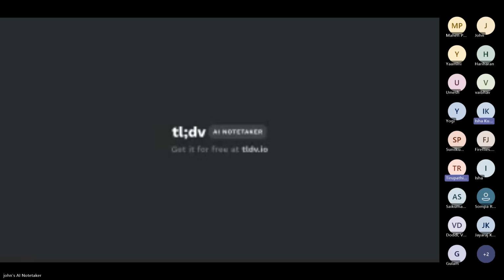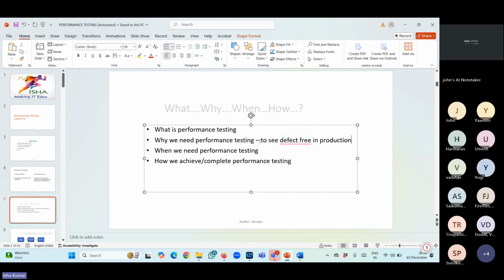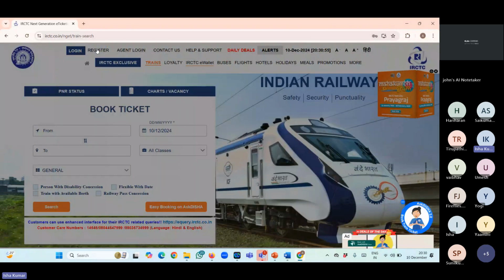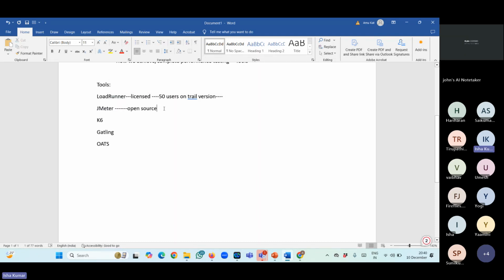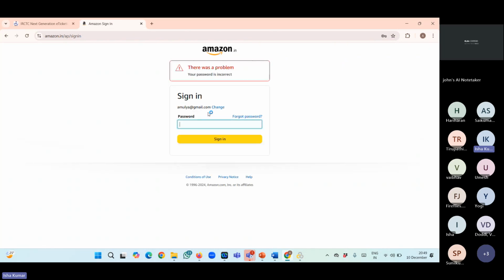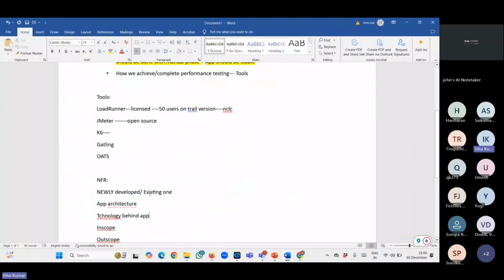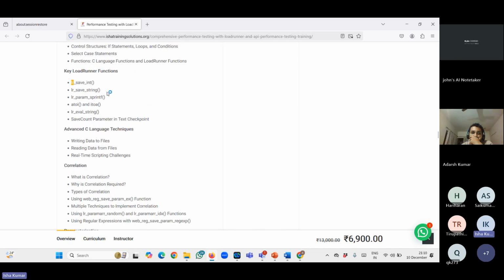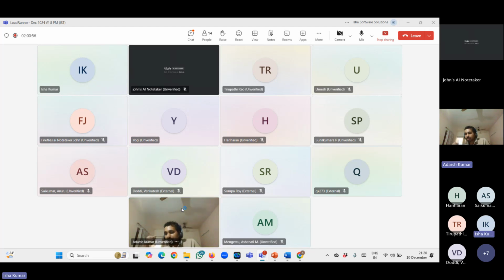LoadRunner for Web and API Demo on 10th Dec 2024.WhatsApp us at +91-9133190573 to enroll.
LoadRunner for Web and API with LoadRunner Enterprise Demo on 10th Dec 2024.

2) Cloud Performance Engineering in DevOps - Core to Master Level

9) SAPGUI protocol - Performance Testing for SAP applications Using LoadRunner

19)Automated Performance : End user experience , Monitoring and Jenkins Pipeline execution – Crash Course

28)Winning New Performance Testing Clients and Presenting Performance Test Proposals

29)Crash Course On Performance Monitoring – End User Experience of Web and Mobile Apps